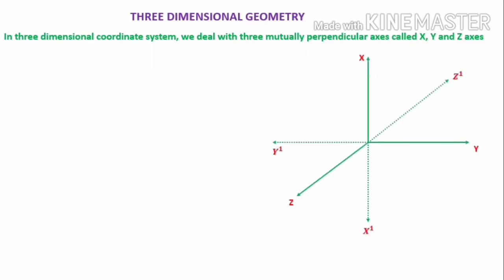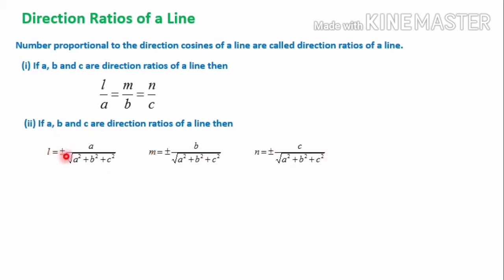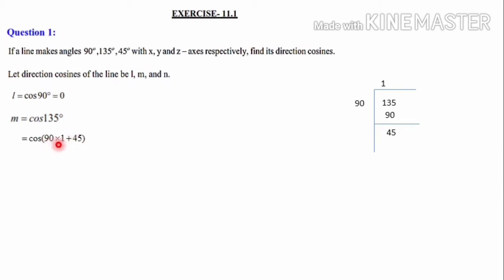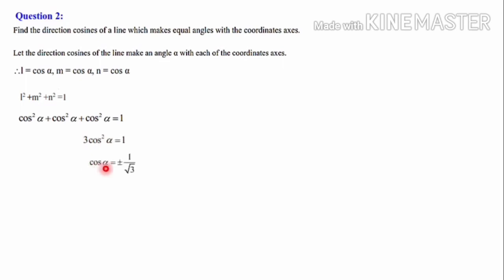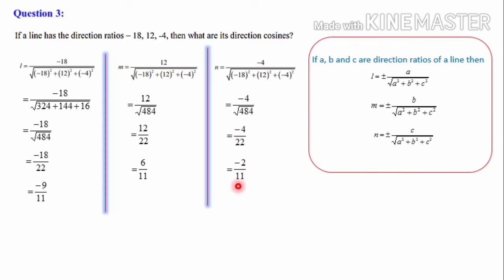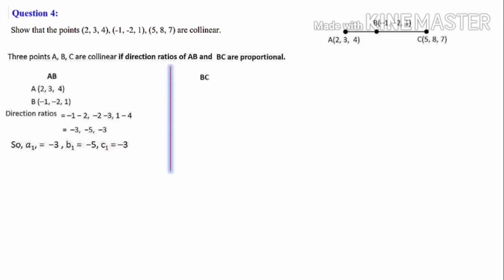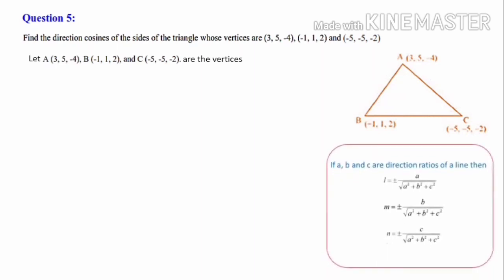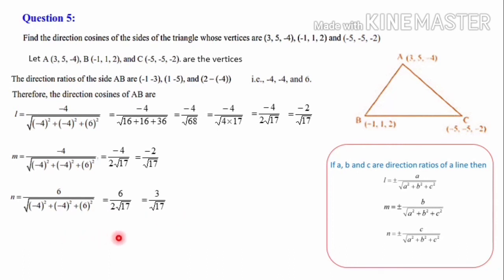Class 12 Three Dimensional Geometry part 1